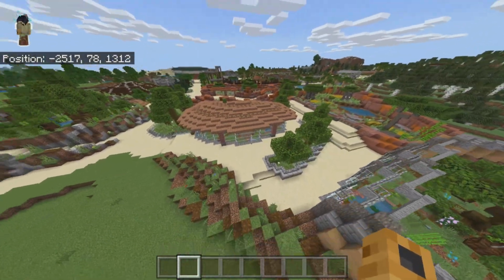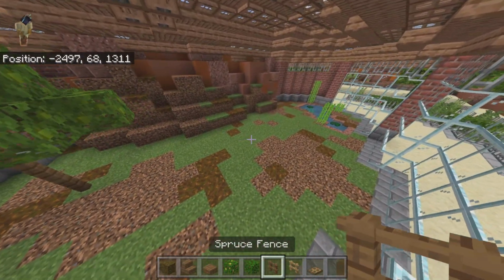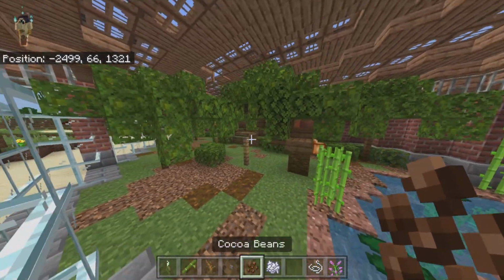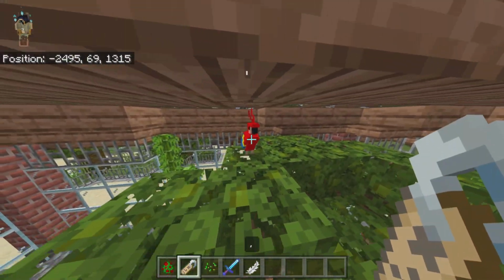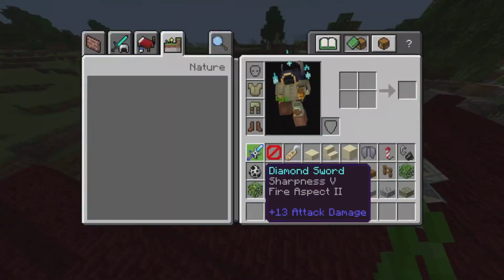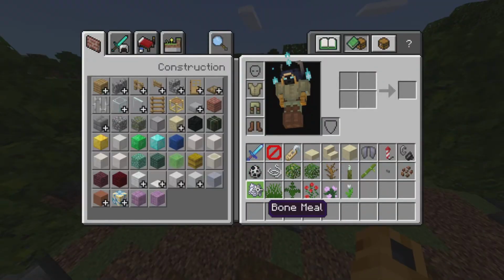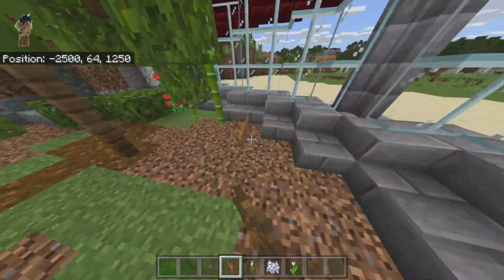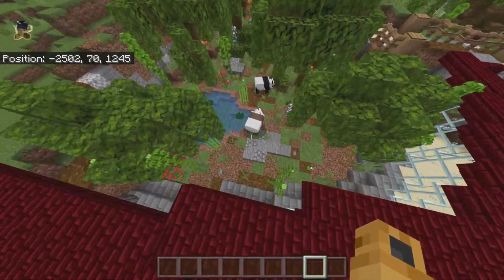Minecraft Zoo 2 Ep31: Pandas and Parrots